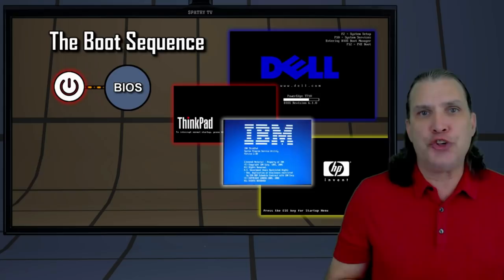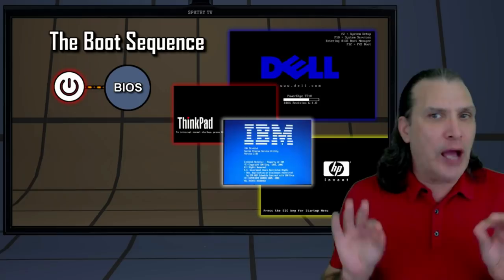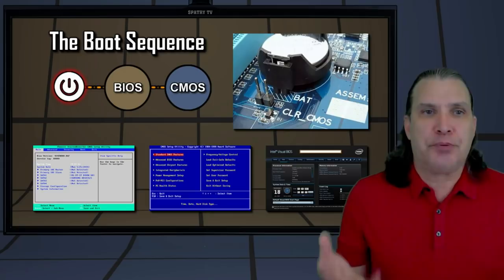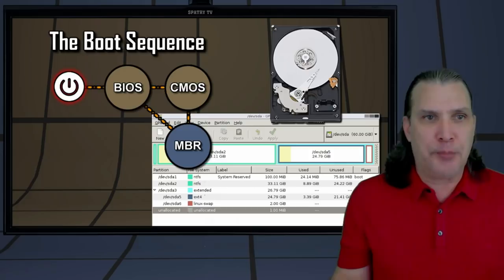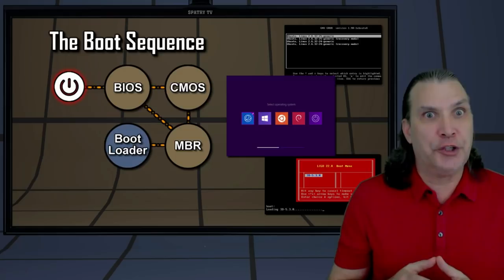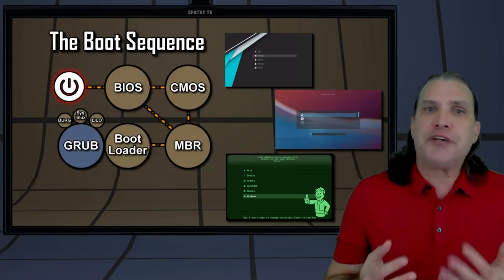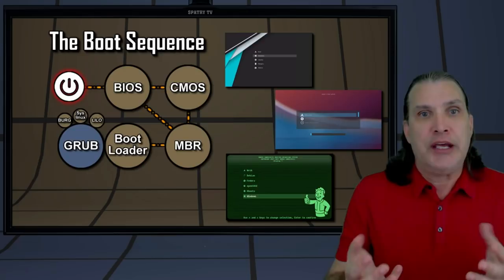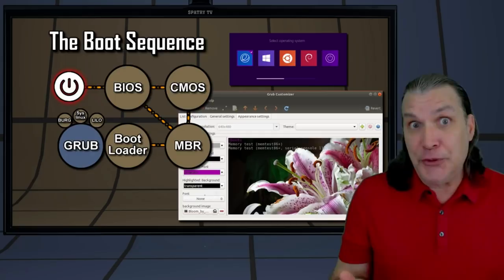The Layman's Guide to Linux: The Boot Loader